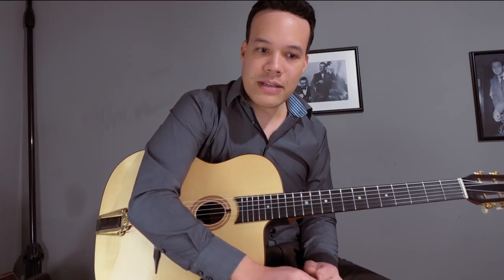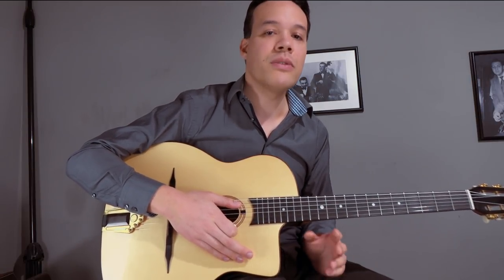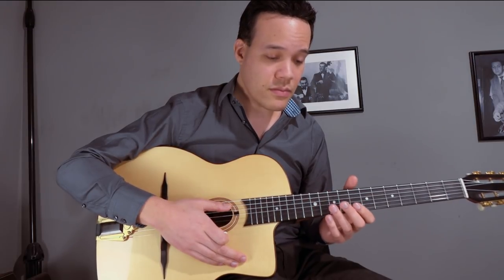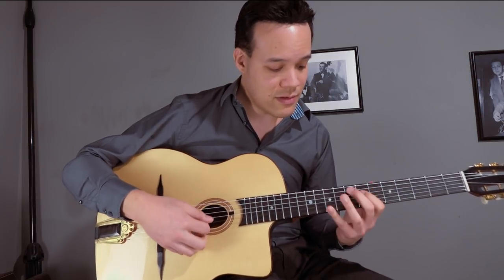CAGED vs 3-Notes-Per-String vs van Hemert System?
Which is better? CAGED, 3-Notes-Per-String (3NPS), pentatonic boxes or...something else?

Truth is, I've never heard of any of these systems until recently. Since I'm completely self taught I developed my own system which is quite different. I give an overview of my system in this video!

I truly believe my system is much easier to learn with quicker results. How do I know this? Because I started practicing guitar seriously at the end of 2011. No right hand technique, no knowledge of the guitar neck, not a single lick in my fingers. It's now 2019 and I'm pretty much a professional guitarist performing in festivals, concerts and teaching workshops all over the world!

I hope you'll give my system a try!

If you like it please share it with friends!

Useful links:
- clip of "Christiaan's Groove" (check out my first finger moving from chord tone to chord tone)

Guitar used in this video: an Altamira TD (with thanks to Tommy Davy of Djangoguitars.com who set it up to play like a dream)